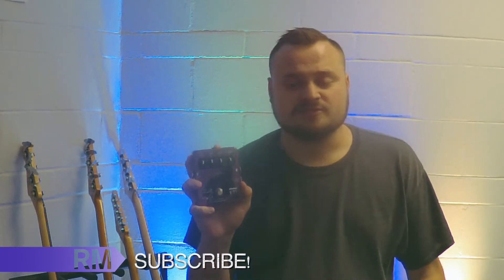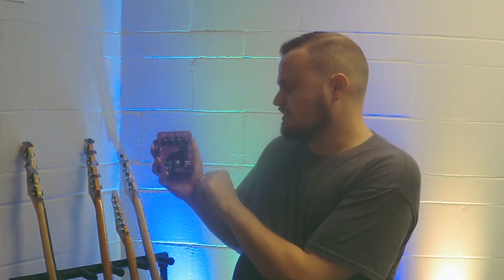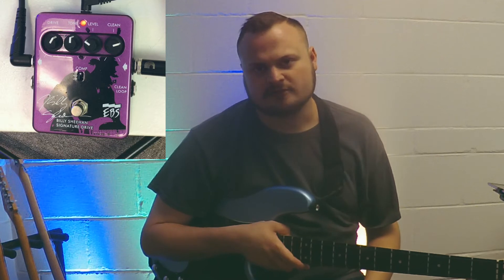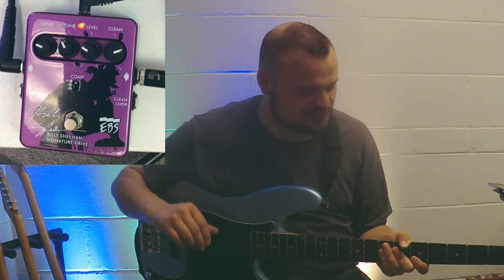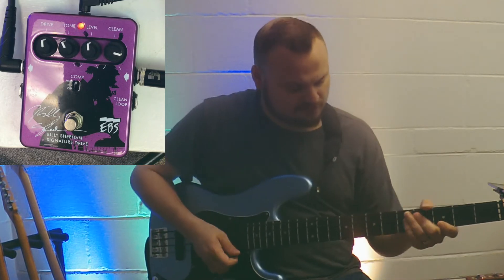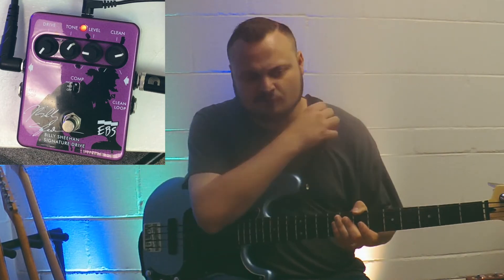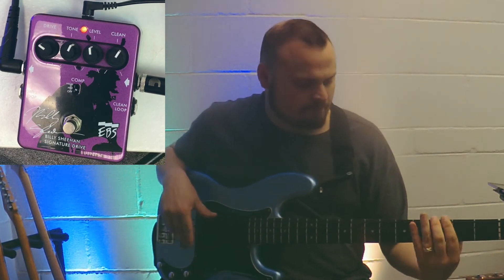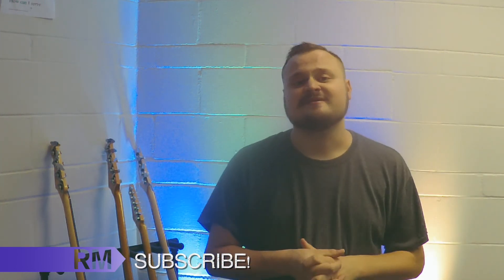EBS Billy Sheehan Signature Drive pedal demo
In this video, I check out the Billy Sheehan Signature Drive by EBS!

Please note that any Amazon links in my video descriptions are affiliated with this channel, so when you buy a product from Amazon, you help the Rumblin' Man channel as well!